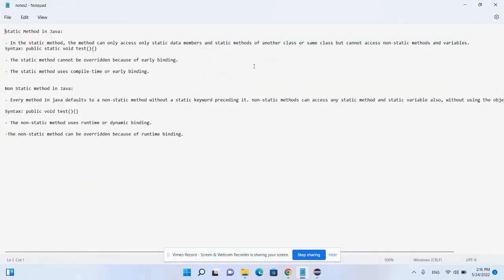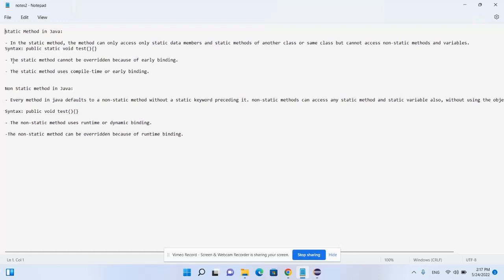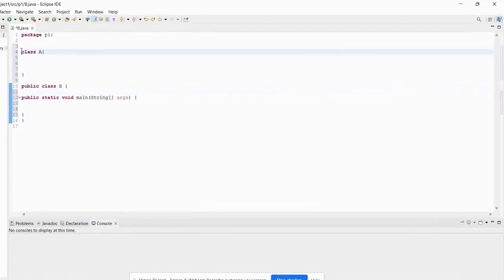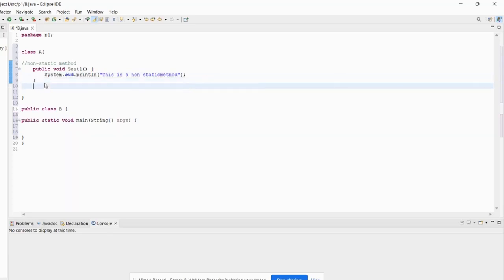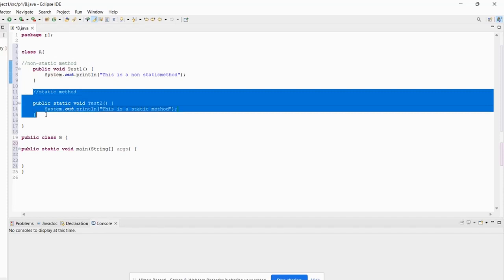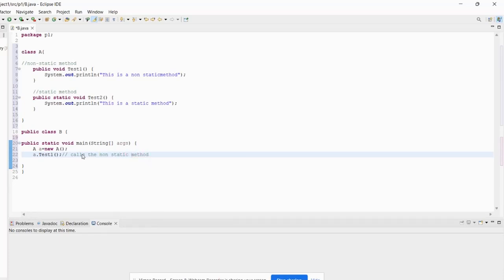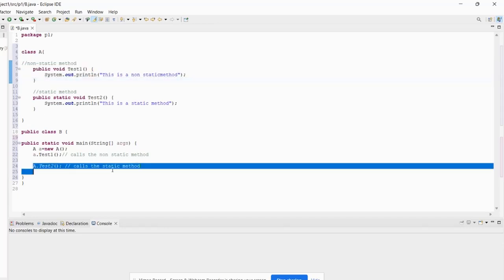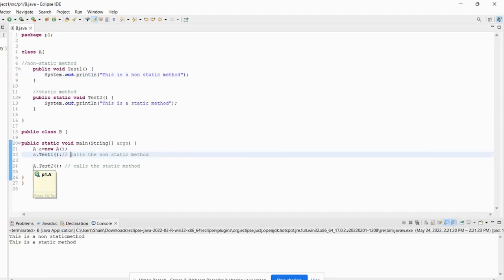Static Method & non Static method in Java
Static Method in Java:
-  In the static method, the method can only access only static data members and static methods of another class or same class but cannot access non-static methods and variables.
Syntax: public static void test(){}
- The static method cannot be overridden because of early binding.
- The static method uses compile-time or early binding.

Non Static method in Java:
-  Every method in java defaults to a non-static method without a static keyword preceding it. non-static methods can access any static method and static variable also, without using the object of the class.
Syntax: public void test(){}
- The non-static method uses runtime or dynamic binding.
-The non-static method can be overridden because of runtime binding.

Example Code:
package p1;
class A{
 //non-static method
 public void Test1() {
  System.out.println("This is a non static method");

 //static method
 public static void Test2() {
  System.out.println("This is a static method");

public class B {

 A a=new A();
 a.Test1();// calls the non static method

 A.Test2(); // calls the static method